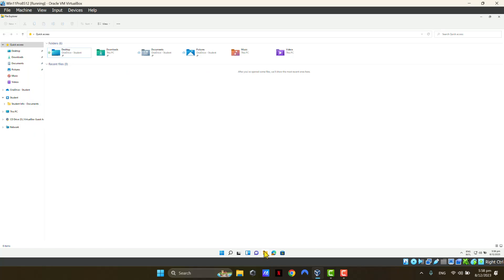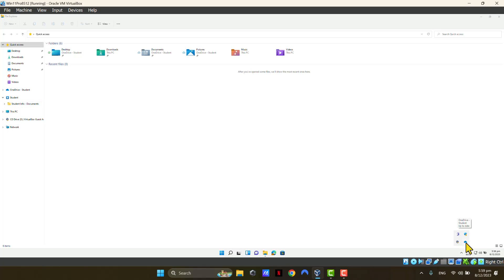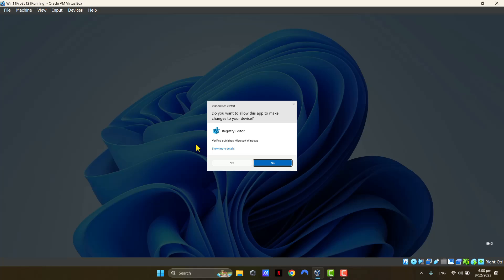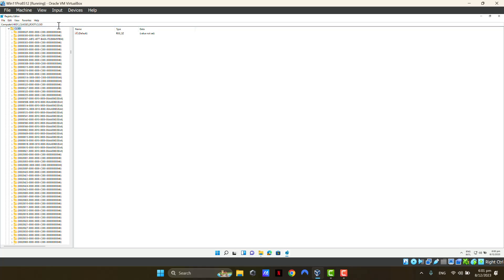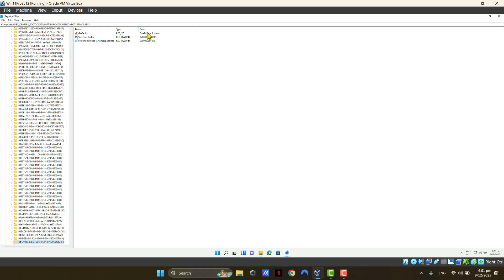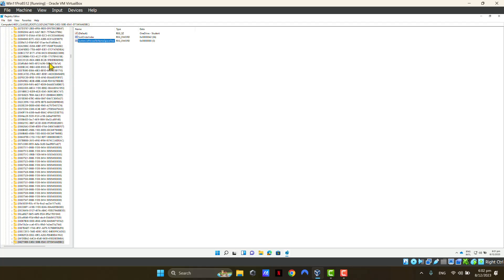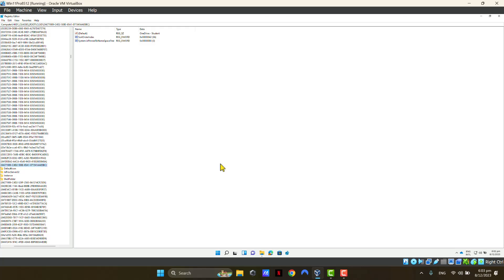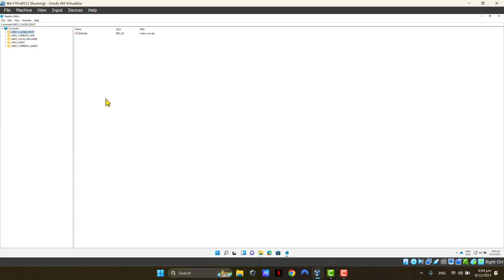How to hide OneDrive icon from the Quick Access Menu in Windows 10/11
In this tutorial, you will learn how you can hide the OneDrive Icon from Windows Quick Access Menu.